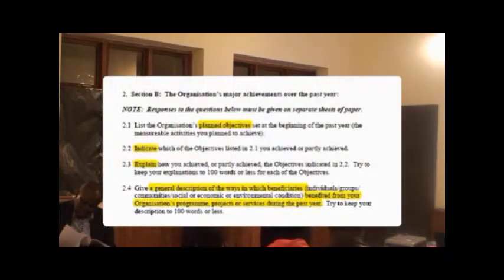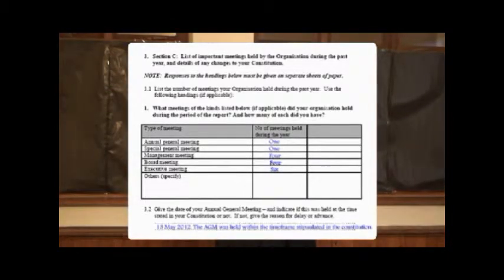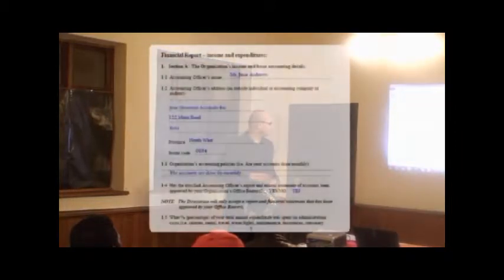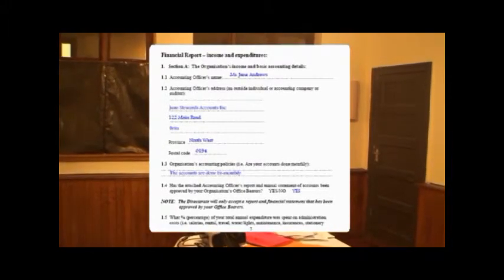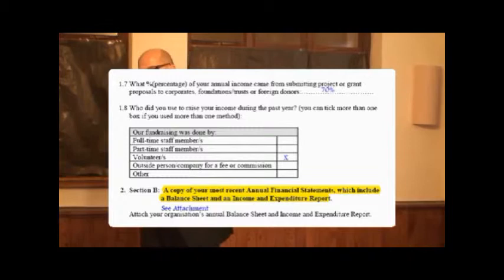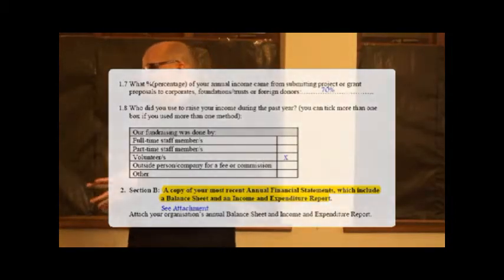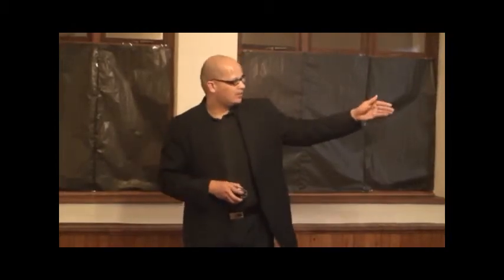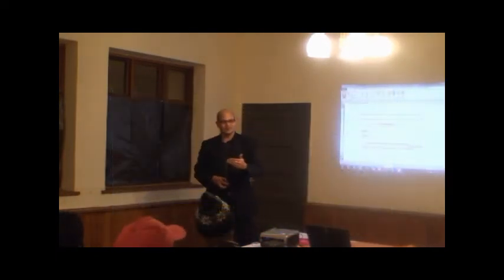Reporting in terms of NPO Act Part 2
Training video on how to comply with the reporting requirements of the NPO Act.